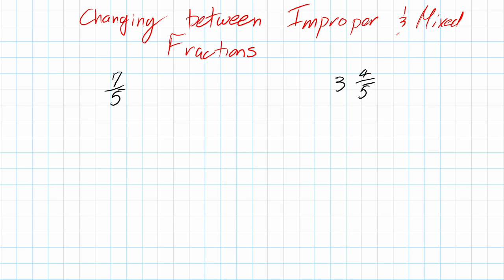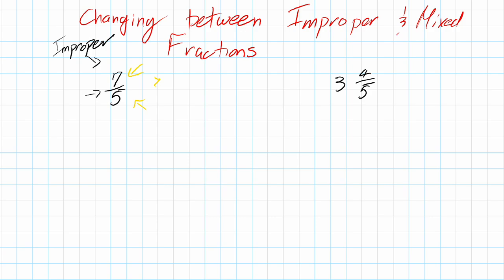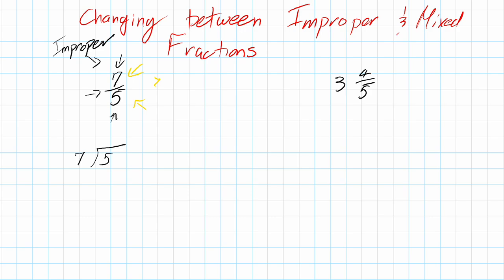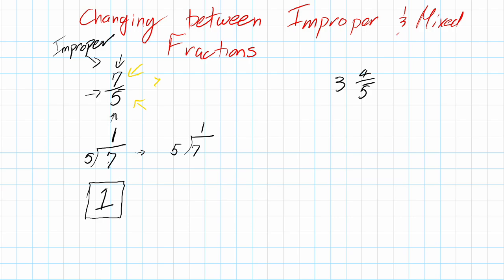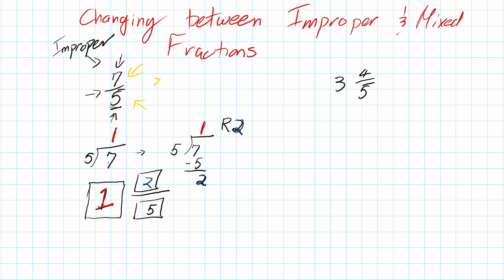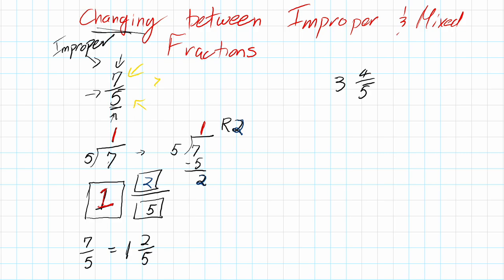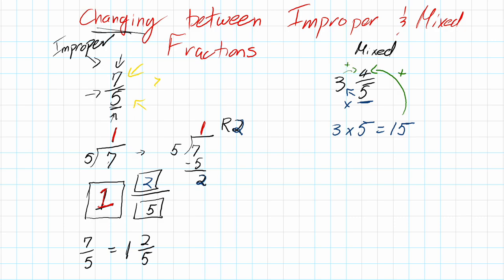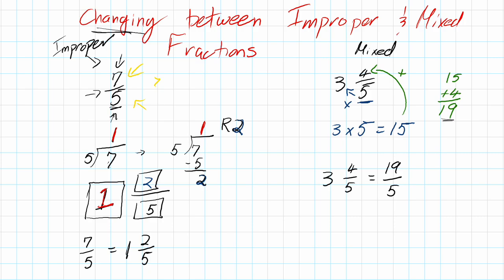How to Learn Changing between Improper and Mixed Fractions